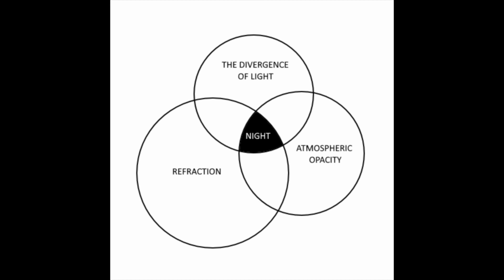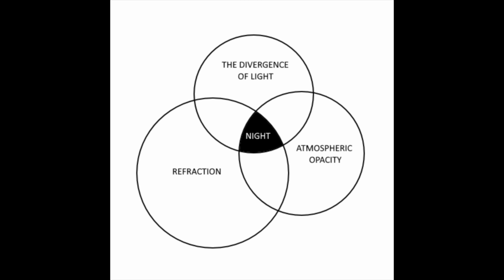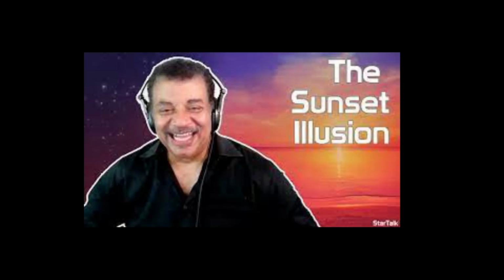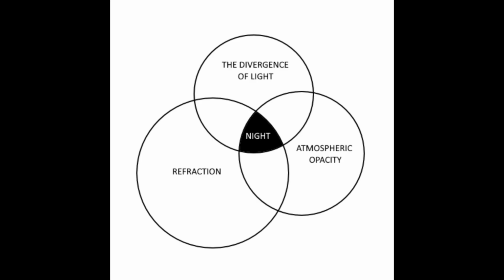Flat Earther Gives Bizarre Reasons for What Causes Night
Kyle Adams loves to give us flat Earth "lessons," and today, it's about what causes night on a flat Earth. It's total nonsense, by the way, you can't miss this one.

Click the "Join" button directly under the video to be a member or hit this

Here is the SciManDan website. Please do check it out

Dan's opinions shared in this video are supported by verified facts (whether scientific or general) and they should be treated as just that: opinions. All critique and humour are addressed to the words and actions of individuals and not to the individuals themselves, under the Act of Free Speech.